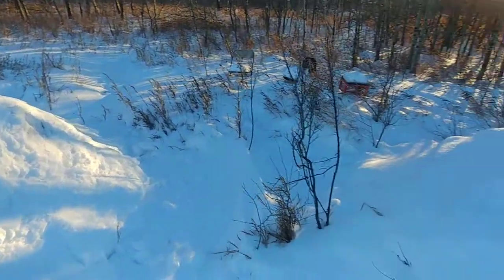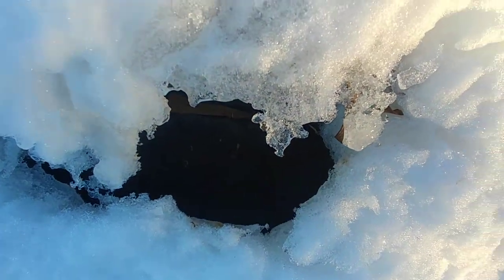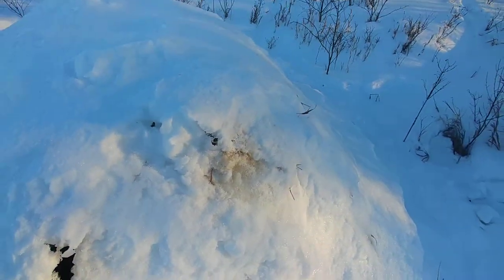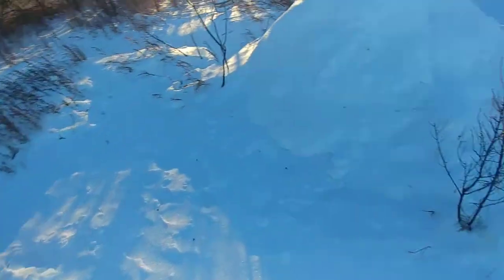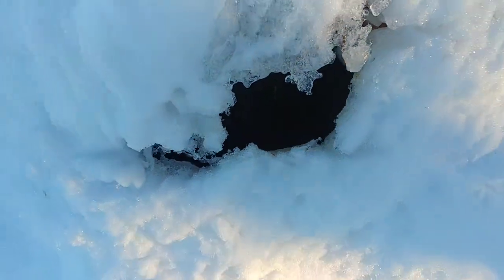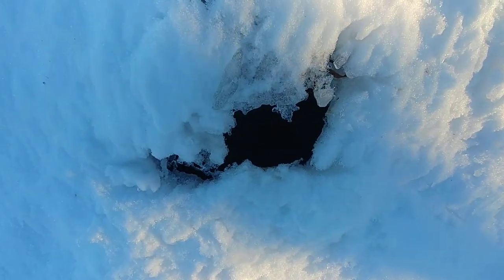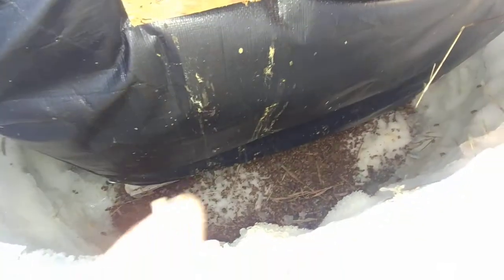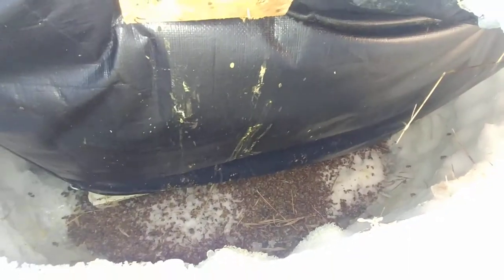beehives buried in snow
a Saskatchewan winter, all 12 beehives are buried in snow. after a while they melt chimneys through the snow